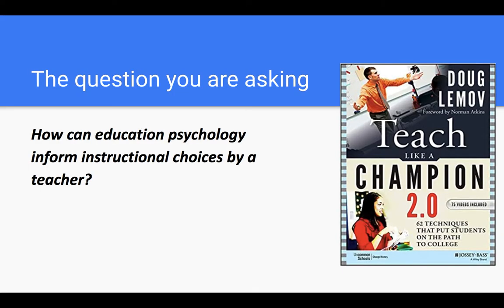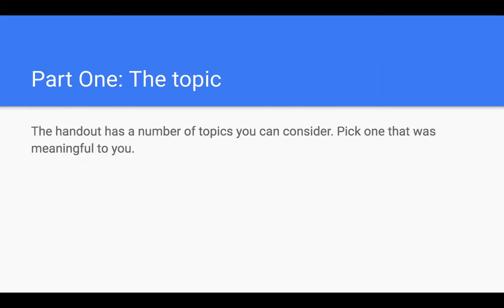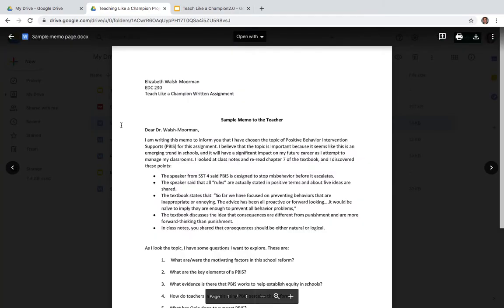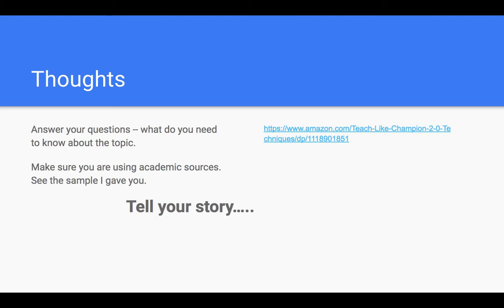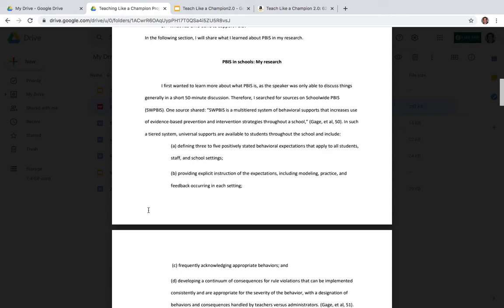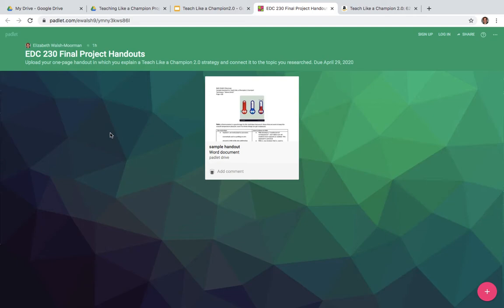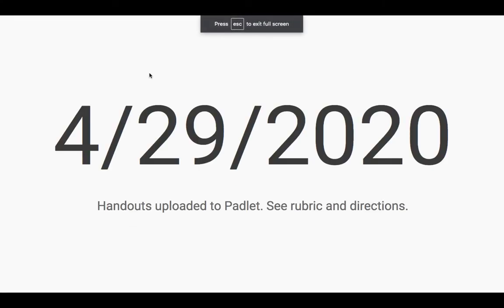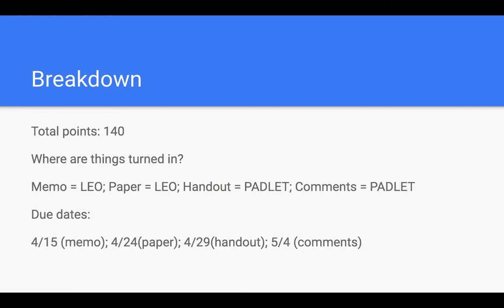Final Project overview EDC 230